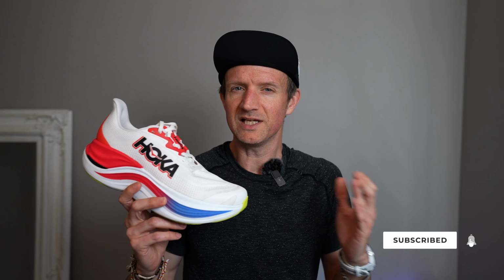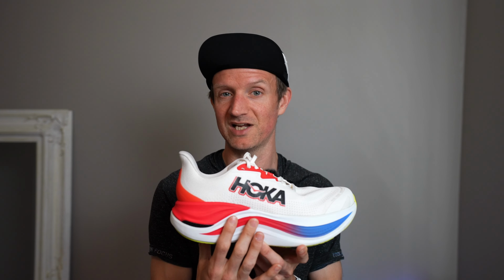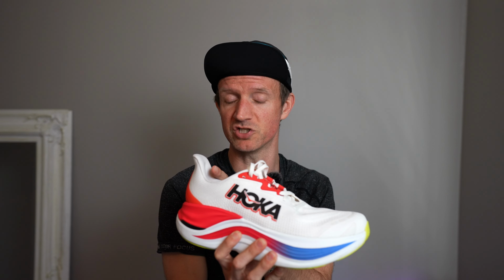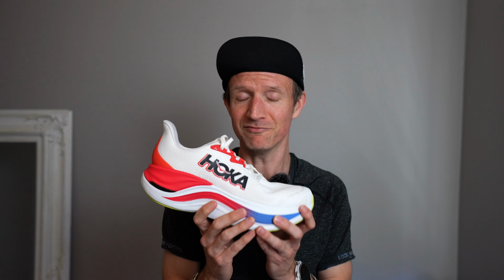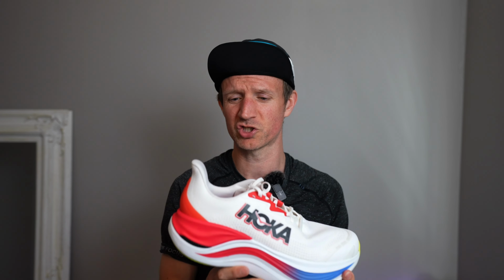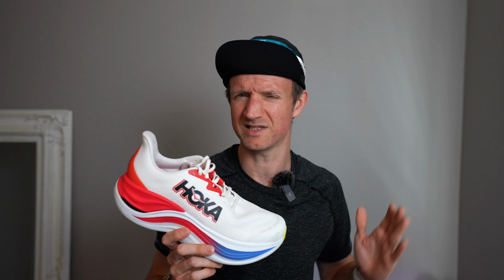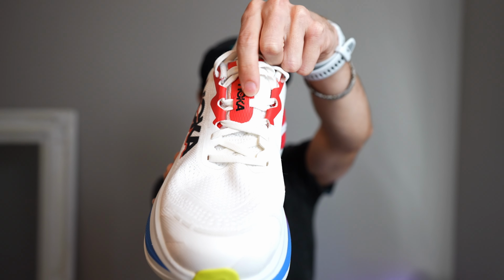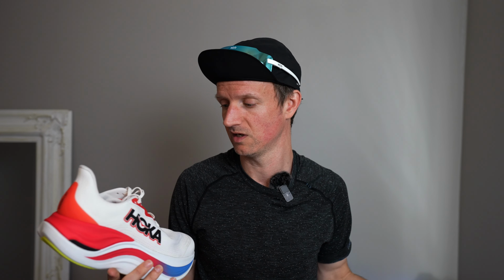Hoka Skyward X Review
If you're a runner looking for a shoe that combines cushioned comfort with a responsive ride, or if you're curious about how carbon fiber plates can enhance your running experience, this video is a must-watch. Alastair's expert insights and real-world testing give you a comprehensive look at what to expect from the Hoka Skyward X.

Alastair from Trail and Kale is back with a detailed review of the Hoka Skyward X, the max cushioned, carbon fiber-plated daily trainer. Learn how the unique convex carbon fiber plate design not only propels you forward but also gives an upward "skyward" bounce, making it feel like you're flying on your run.

In this review:

00:00:00 Introduction
00:02:42 Key specifications and jargon breakdown
00:07:37 Performance review
00:11:42 Are they worth $220?

Key Features Highlighted:

- Max Cushioning for ultimate comfort
- Convex Carbon Fiber Plate for dynamic propulsion
- PEBA Foam Midsole for responsive and durable cushioning
- Zoned Flat-Knit Upper for targeted breathability and support

If you found this review helpful, please give it a thumbs up, share it with your running buddies, and subscribe to Trail and Kale Running Co. for more in-depth running shoe reviews.

We help you 𝙍𝙐𝙉 𝙔𝙊𝙐𝙍 𝘽𝙀𝙎𝙏... with our independent reviews, training plans, 101 guides.

Join our Newsletter to stay in the loop on all things running, and healthy living! Delivered every Wednesday.

All opinions are our own and never influenced by brands.